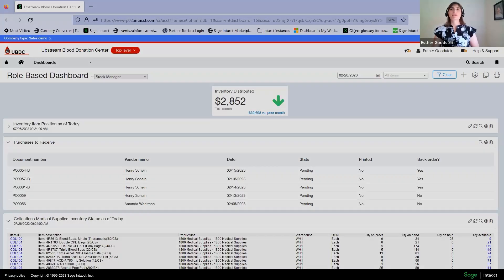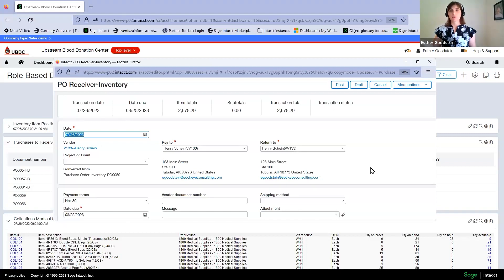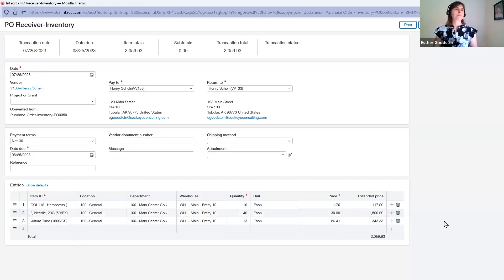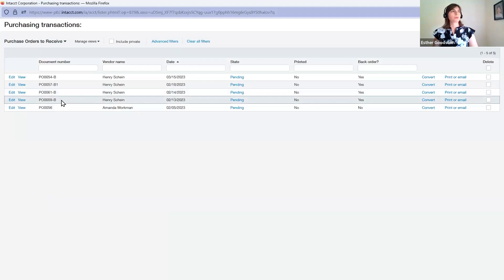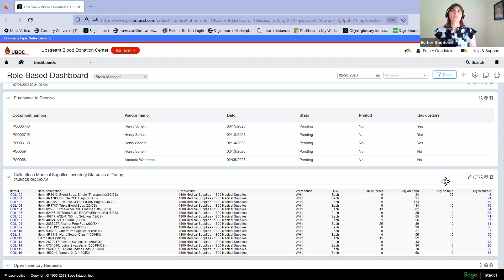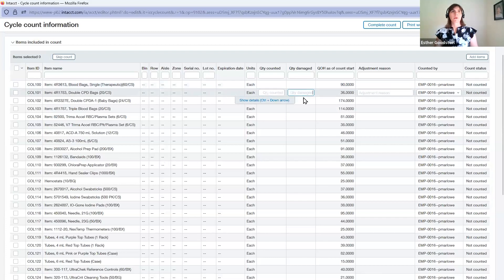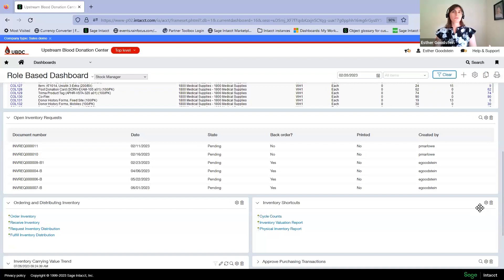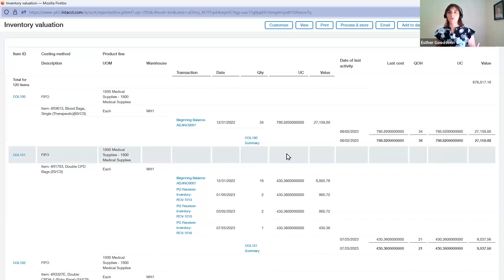Managing Non-Transfusion Product Inventory Within Sage Intacct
Sage Intacct accounting software is a specialized tool designed to streamline financial management within blood donation centers. It offers a comprehensive range of features tailored to the unique operational needs of these critical healthcare organizations.

Here's how Sage Intacct benefits daily operations:

    - Simplified Financial Tracking
    - Inventory Management

    - Efficient Reporting

    - Donor Management

    - Regulatory Compliance